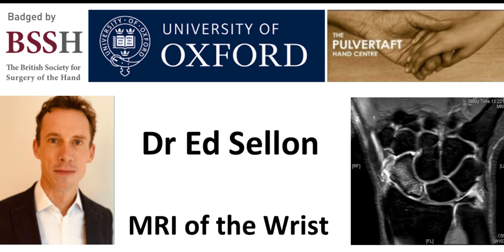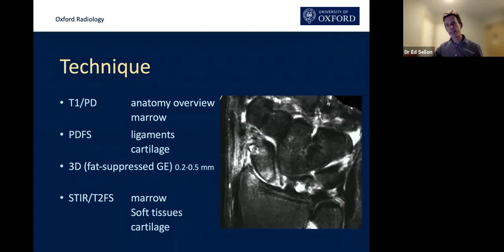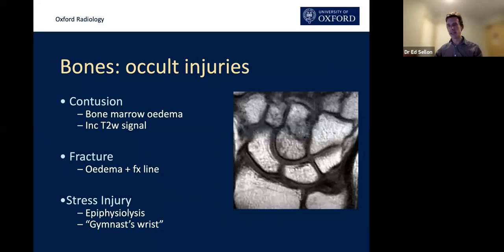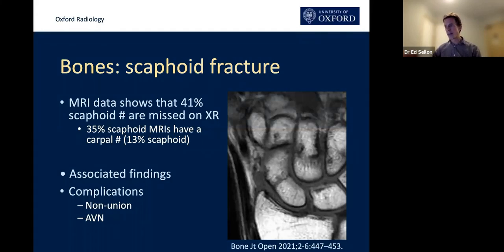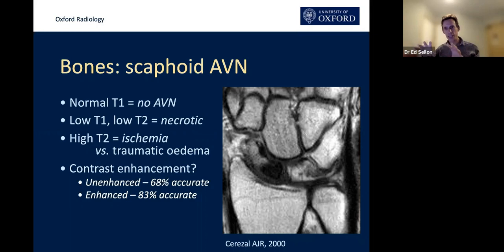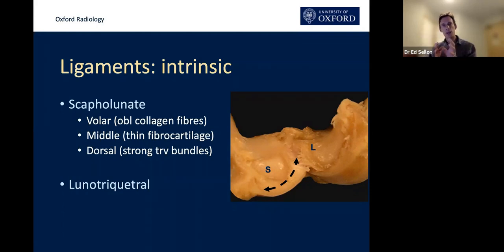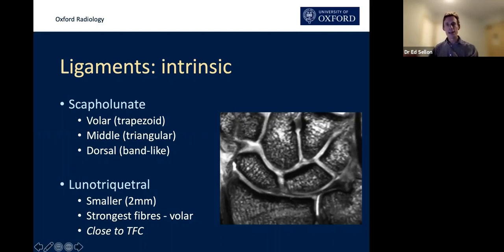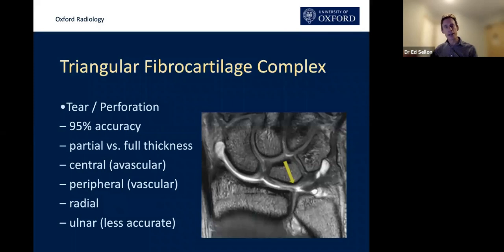MRI of the wrist by Dr Ed Sellon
Dr Ed Sellon, Consultant Radiologist in Oxford, talks about the indications and interpretation of MRI scans of the wrist.